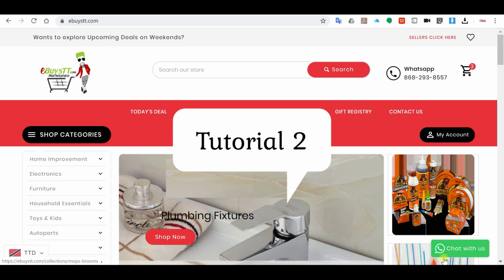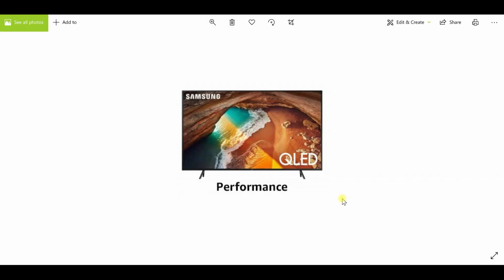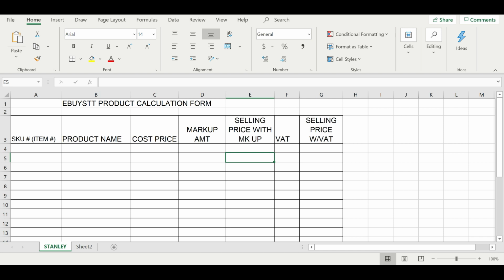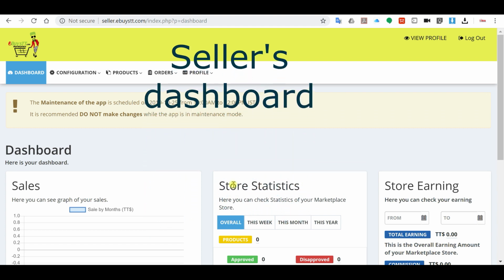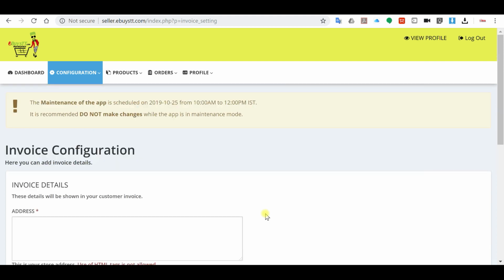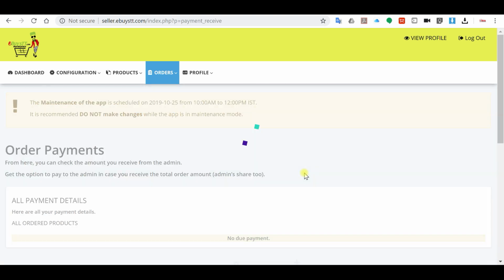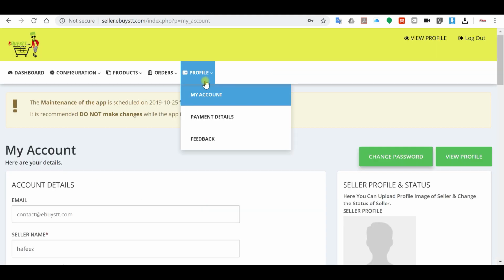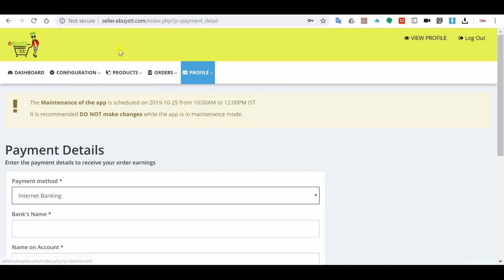EbuysTT - Tutorial 2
Tutorial 2 - Your sellers dashboard. This is a series of Tutorials on Becoming a Seller on EbuysTT.com